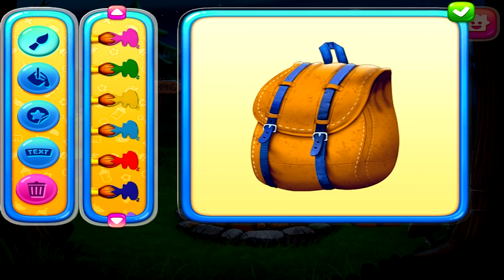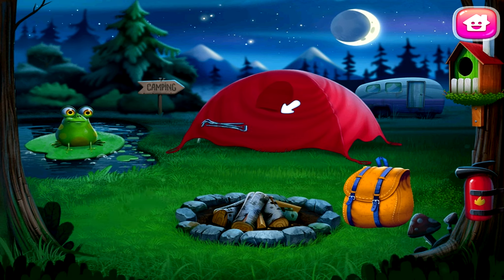Smelly Baby - Farty Party Android Gameplay HD #1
Yuck! What’s that smell? It’s a sewer! It’s a porta potty! No - it’s Smelly Baby! Learn how to take care of your very own baby! Too bad he’s stinky! Put your thinking cap on while having fun – you decide what to do to get him to fart or not!

Smelly Baby is here, and he’s going to stink up the place! There are no ifs or ands about it… but there are butts (and they’re extra smelly)! See how Smelly Baby’s farts affect his surroundings, causing funny, crazy things to happen! Learn how to assemble things yourself and be a puzzle expert!

Features
It’s farty party fun time, with Smelly Baby! He’s the cutest, but stinkiest baby around!
Ordinary farts will make silly things happen, but mega-farts will cause madness!
Build sandcastles with Smelly Baby at the beach… only for his farts to destroy them!
Learn how to clean up after yourself while staying silly and having fun.
Learn how to build a jungle gym and watch farts turn a pony ride into a wild rodeo experience!
Learn how to set up a tent and get ready for mega-farts to turn a frog into a handsome prince!
Bake cookies with Smelly Baby, but be prepared for his farts to start a gumball explosion!
Be an artist and design your own birthday decorations. Farts will make it rain presents!
Bathtime gets wacky when massive farts drive hairdryers crazy, creating insane hairstyles!
Play with Smelly Baby’s dog, but watch out - his farts could blow it into the pool!
Build a car and watch farts turn it into a disco! If powerful enough, the fart will clean the car!

You can watch the video from the set of 720p60 or 1080p60 Full HD